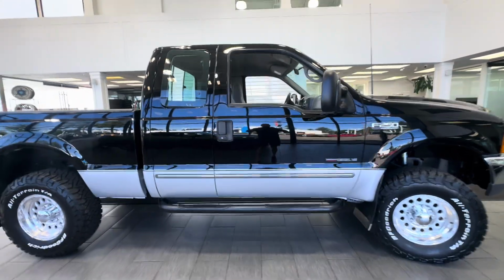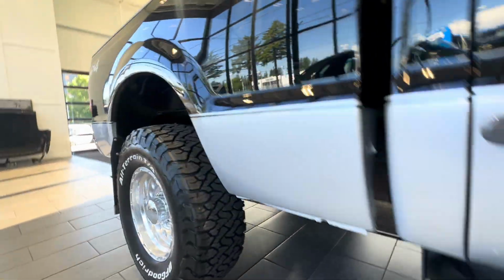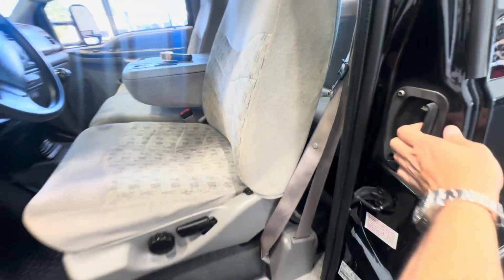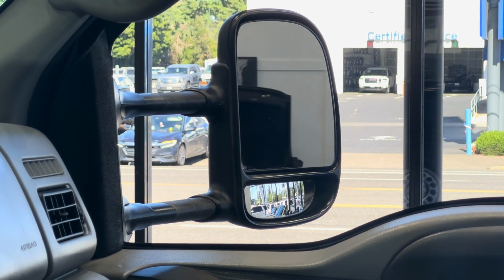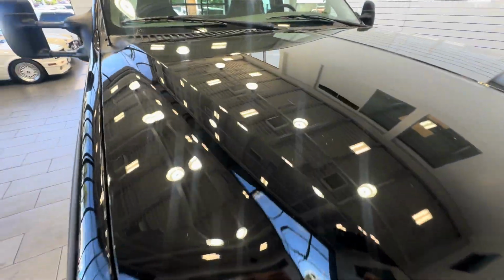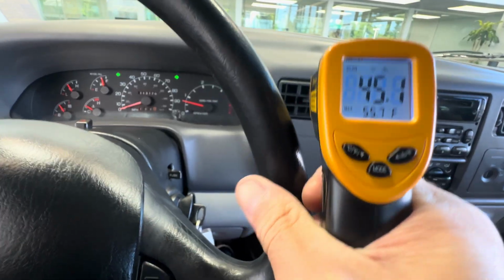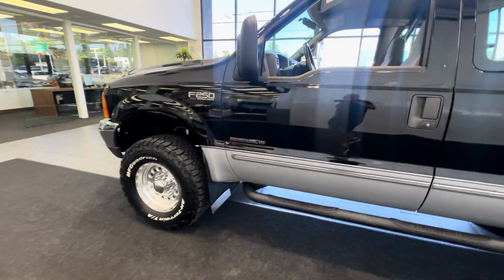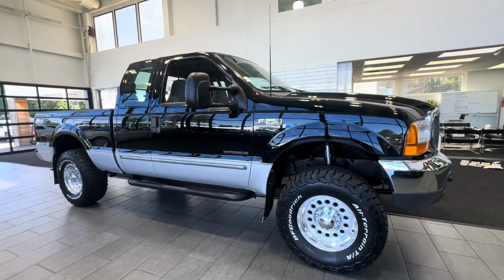#15479 2000 FORD F-250 SHORT BED 6-SPD MANUAL POWERSTROKE 7.3L 1-OWNER 100% RUST FREE 113K MLS 4X4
WE CAN SHIP THIS 1-OWNER 2000 FORD F-250 EXTRA CAB SHORT BED 7.3L WITH 6-SPEED MANUAL NATIONWIDE !!!

WE CAN FINANCE THIS 100% RUST FREE GARAGE KEPT LOADED F-250 4X4 LEVELED UP TO 84 MONTHS OAC !!!

UP FOR GRABS IS A SUPER HARD TO FIND IN THIS SHAPE AND CONDITION AND LOW MILES LOCAL OREGON ONE OWNER SINCE NEW CLEAN TITLE AND CARFAX CERTIFIED FRESH TRADE IN 2000 FORD F-250 EXTENDED CAB SHORT BED 6-SPEED MANUAL TRANSMISSION XLT 4X4 OFF ROAD WITH FACTORY 2-TONE, LOADED WITH ALL OPTIONS INCLUDING ALL POWER OPTIONS, REAR SLIDER, RUNNING BOARDS, EXTENDABLE TOWING MIRRORS, SPRAY IN BED LINER, TOW PACKAGE, 6-PASSENGER SEATING, TRAILER BRAKES AND MUCH MORE. THE BED HAS NEVER HAD A 5TH WHEEL OR GOOSENECK INSTALLED EVER AND IS IN NEW CONDITION, THE UNDER CARRIAGE OF THIS TRUCK IS 100% RUST & CORROSION FREE, NO SIGNS OF EVER BEING DRIVEN IN MUD OR SNOW AT ALL. WE JUST INSTALLED A NEW 2.5" BILSTEIN LEVEL KIT WITH ALL NEW BILSTEIN 5100 SERIES SHOCKS, WE ALSO ADDED A NEW SET OF 17" RACELINE ROCK CRUSHER WHEELS AND NEW 33" BF GOODRICH KO3 10-PLY TIRES ALL THE WAY AROUND. THIS F-250 HAS BEEN OWNED AND DRIVEN BY THE SAME PERSON SINCE NEW, ALWAYS GARAGED AND SERVICED ON TIME, NO VISIBLE OIL LEAKS AT ALL, NO MAJOR DENTS OR SCRATCHES AT ALL IF ANY, THE INTERIOR IS LIKE NEW WITH NO RIPS OR TEARS OR ANY STAINS IN CARPET WHAT SO EVER. IT COMES WITH REAR LOAD LEVELING AIR LIFT AIR BAGS, ALSO COMES WITH ALL ORIGINAL BOOKS AND MANUALS. WE JUST DID A FRESH SERVICE ON THIS F-250 INCLUDING A FRESH OIL CHANGE / AIR FILTER / NEW FRONT SWAY BAR LINKS ON BOTH SIDES / 2 NEW DOOR LOCK ACTUATORS AND THE PREVIOUS OWNER JUST INSTALLED NEW BATTERIES A FEW MONTHS AGO.

WE CAN FINANCE THIS 1-OWNER RUST FREE F-250 EXTENDED CAB SHORT BED WITH ZERO DOWN PAYMENT AND UP TO 84 MONTHS WITH RATES AS IF IT IS A NEW CAR O.A.C. SO HURRY AND DONT LOSE YOUR CHANCE ON THIS RARE FIND. "BY APPOINTMENT ONLY" WE'RE A SMALL FAMILY OWNED AND OPERATED DEALERSHIP PLEASE CALL AHEAD OF TIME TO CHECK FOR AVAILABILITY & TO SCHEDULE YOUR HASSLE FREE DEMONSTRATION! THANK YOU FOR YOUR UNDERSTANDING C.U.D.L. (CREDIT UNION DIRECT LENDING) & BANK FINANCING AVAILABLE ON APPROVED CREDIT (OAC)